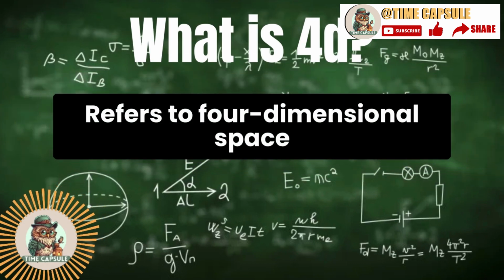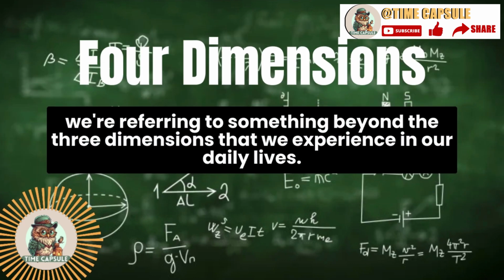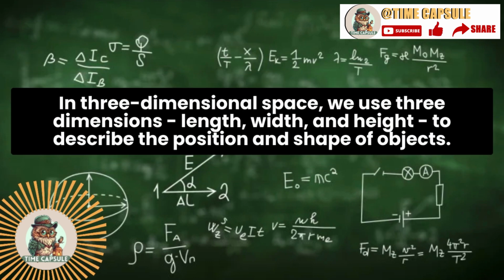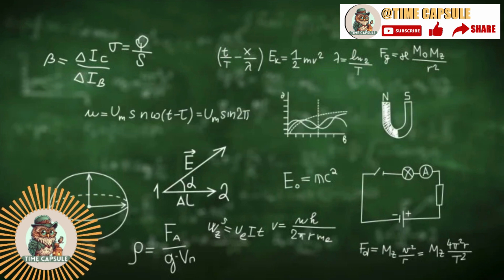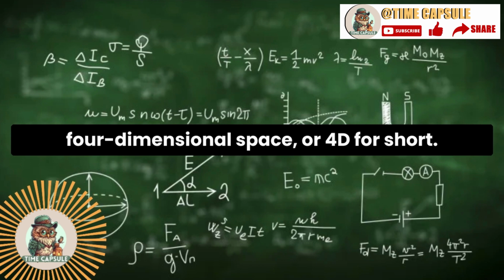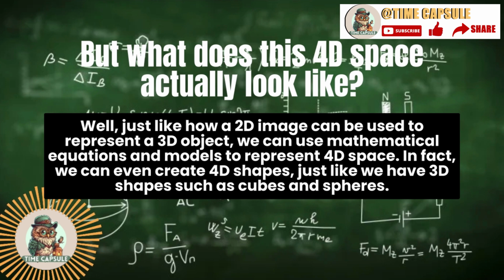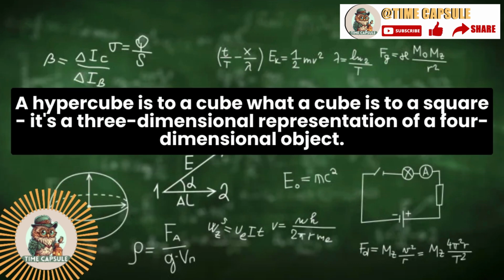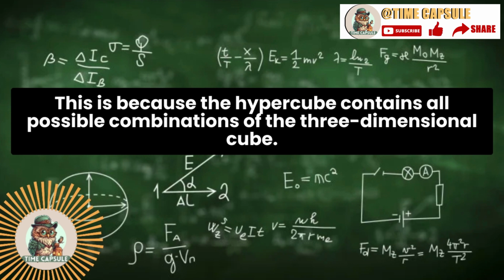Unlocking the Secrets of the Fourth Dimension: What You Need to Know!"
In this mind-bending video, we delve into the fascinating world of 4D dimensions and explore what makes them so unique and mysterious. You'll discover the key differences between the 3D world we know and the elusive 4th dimension, and learn about the mind-boggling concepts such as tesseracts and hypercubes. With stunning visuals and easy-to-understand explanations, you'll be taken on a journey that will leave you questioning everything you thought you knew about the world around you. Don't miss out on this eye-opening experience!